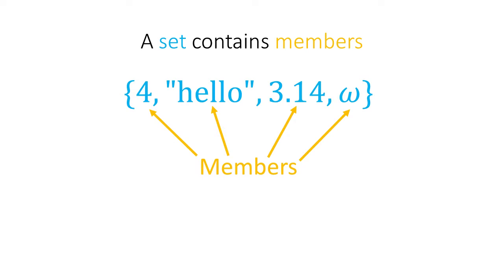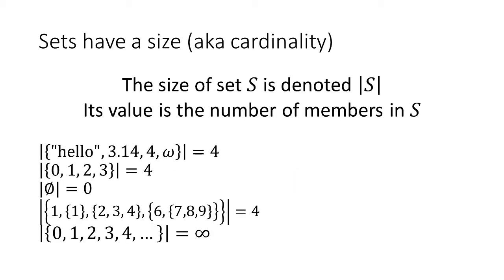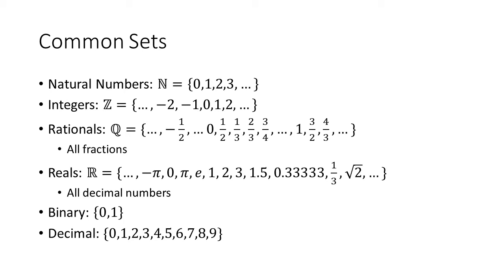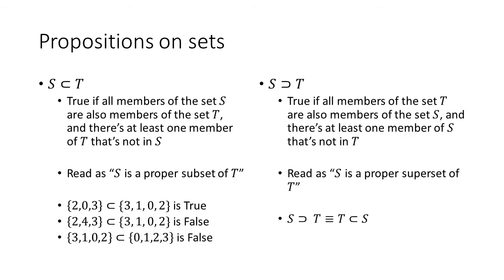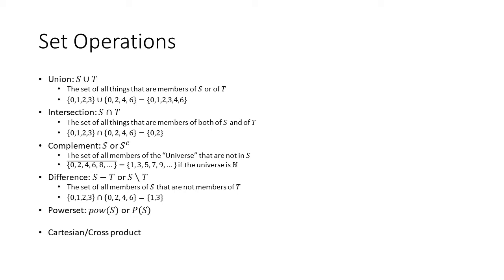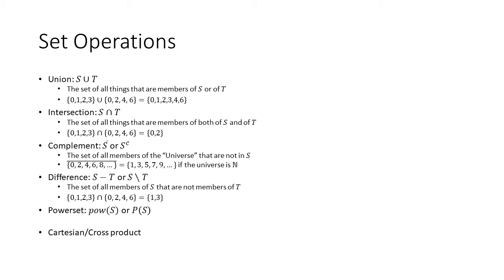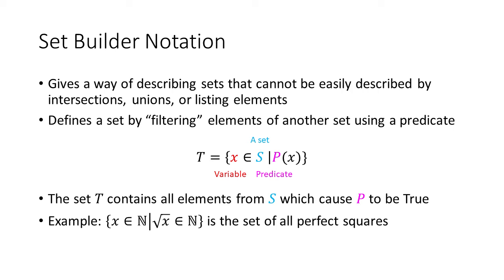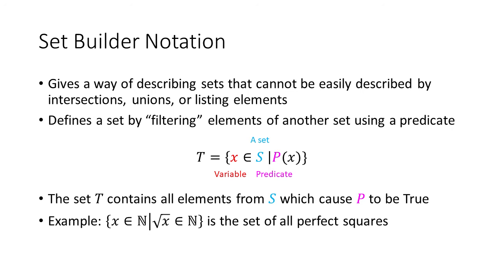CS3102 Review | Sets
This is a brief review of definitions and notations regarding sets.